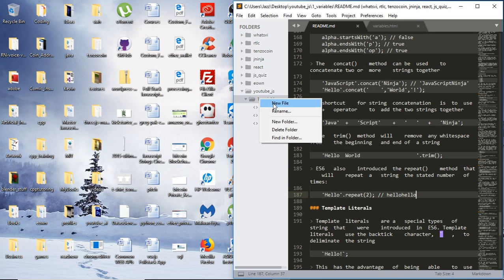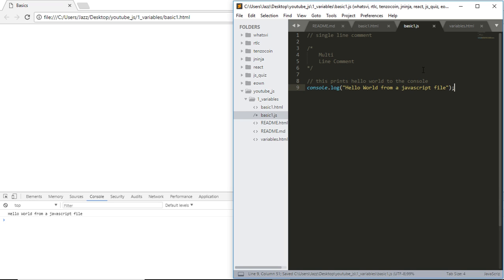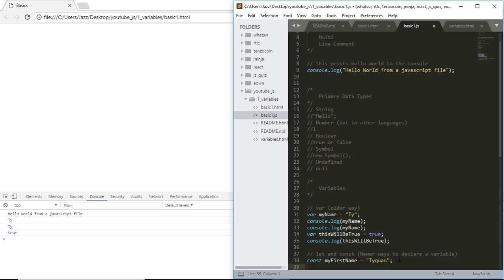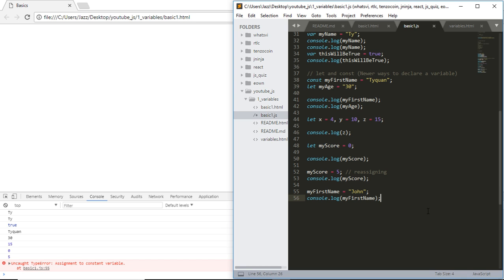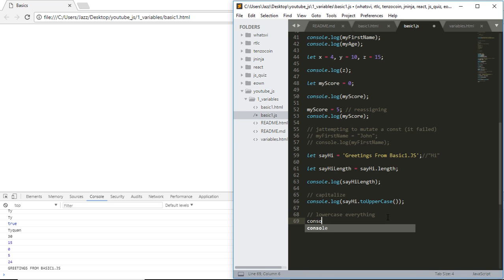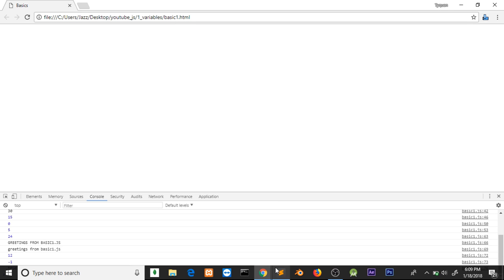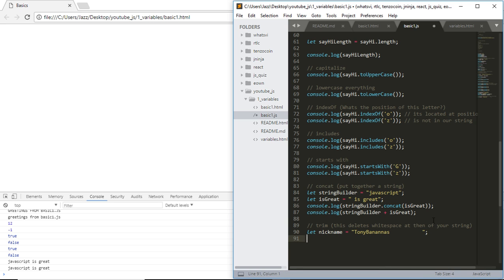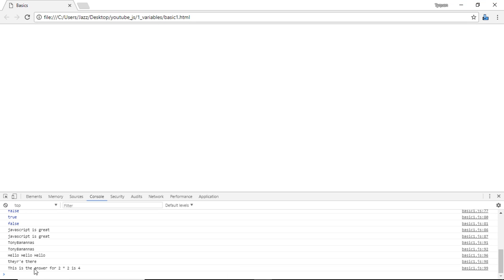Ty Teaches Javascript Basics part 1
Javascript Lessons for the 2018 new Year.

This lesson goes into the basics of Javascript discussing Variables, Data Types and Breaking down Strings